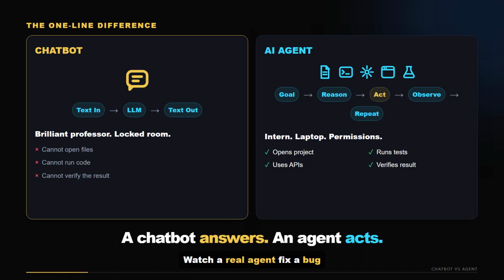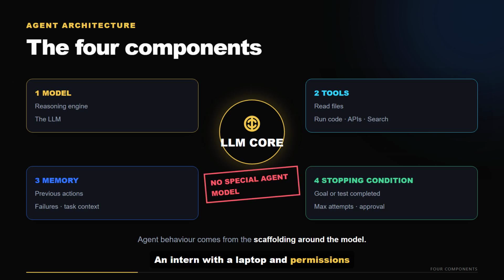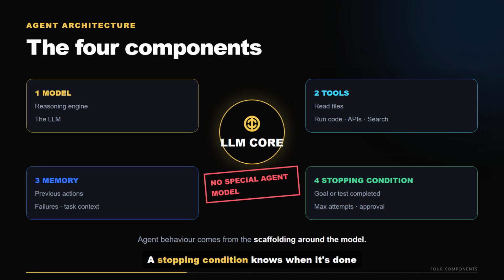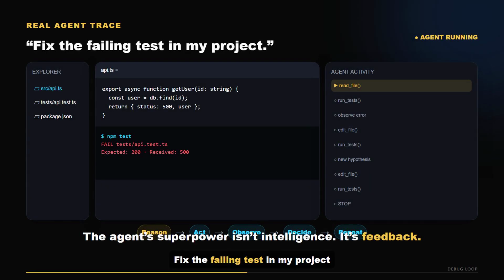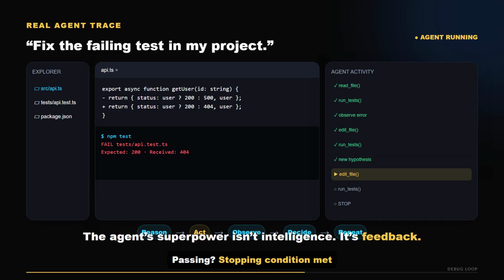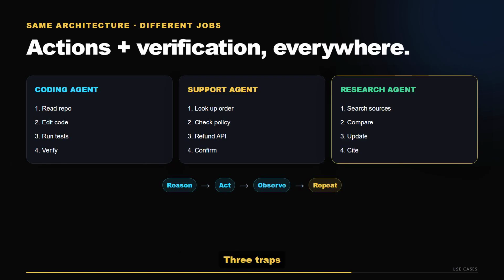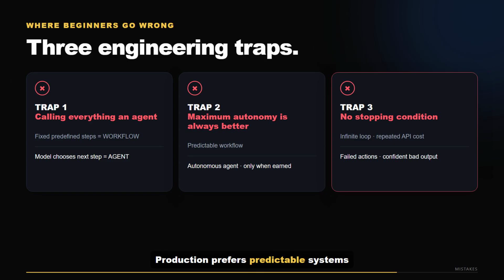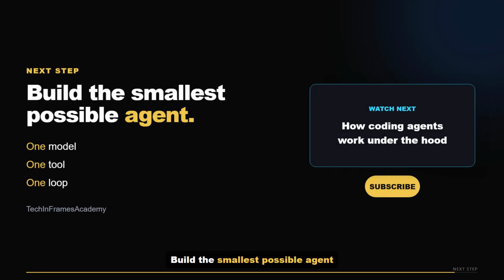AI Agents Explained: Why ChatGPT Is NOT an Agent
ChatGPT answers questions — but an AI agent *acts*. In this video you'll learn the exact difference, the four components every agent has, and the reason-act-observe loop, traced step-by-step on a real task (fixing a failing test). Perfect if "agentic AI" keeps appearing in job descriptions and you want an answer that works in an interview.

Chapters below 👇

00:00 – ChatGPT is not an agent?
00:36 – The one-line difference
01:30– The 4 components every agent has
02:40 – How a model actually "uses" a tool
03:06 – The agent loop, traced on a real bug
04:30 – 3 mistakes beginners make
05:00 – The interview answer (recap)
05:37 – Your next step